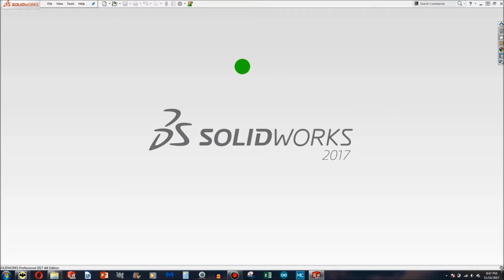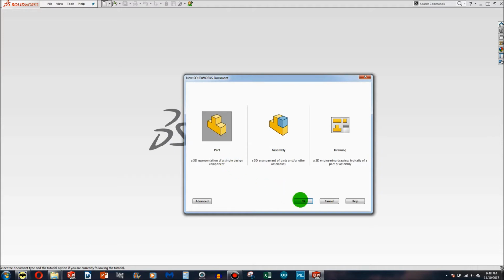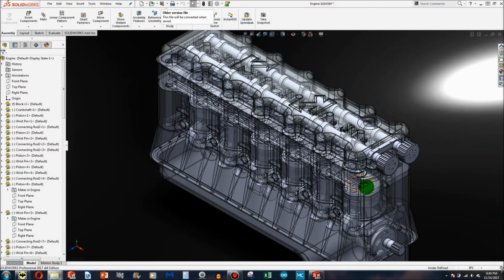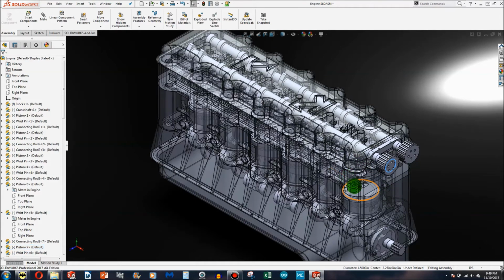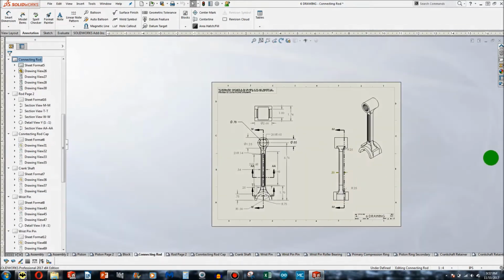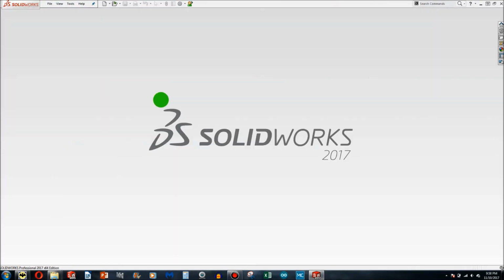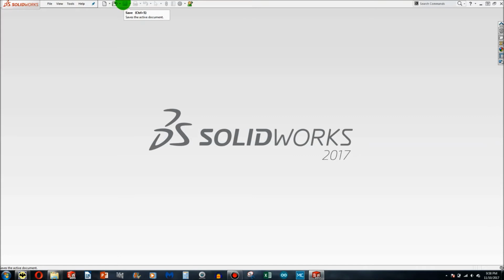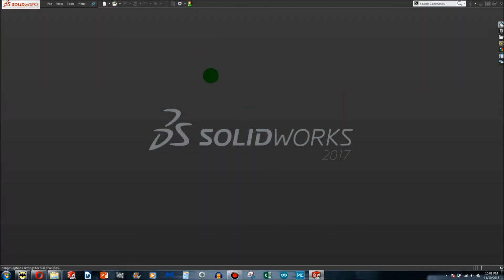1. How to Navigate SolidWorks Homescreen |JOKO ENGINEERING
Questions?